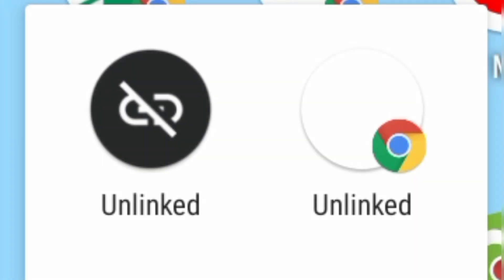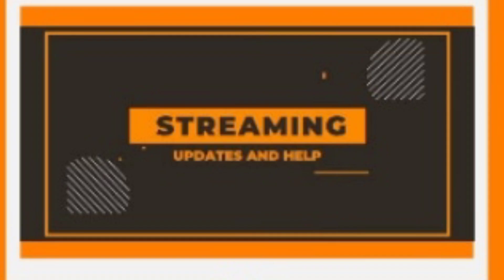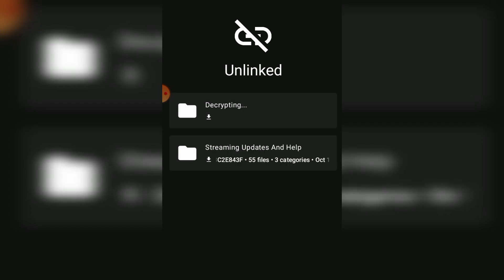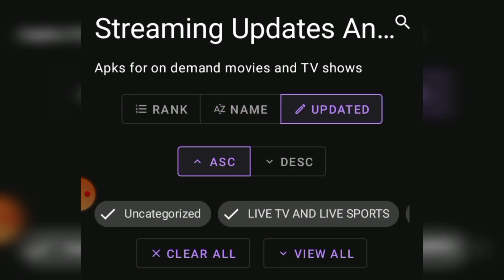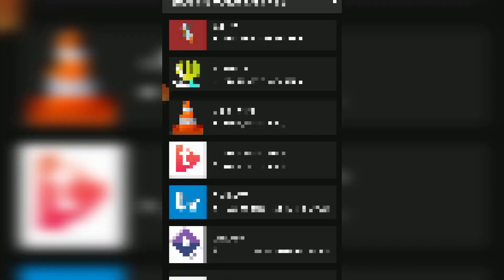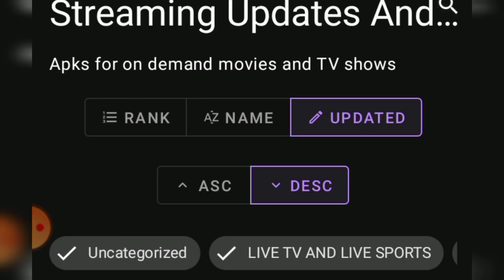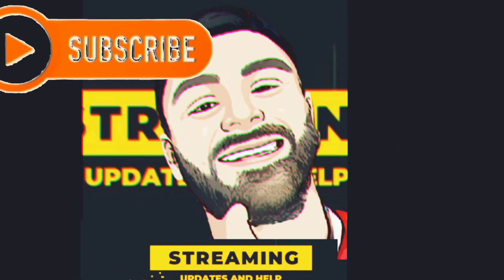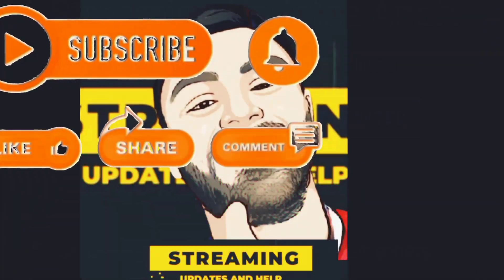UPDATES TO THE MUST HAVE UNLINKED CODE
Shorten code for unlinked 60903
My unlinked code is BC2E843F

For android users to get unlinked go to any Web browser and copy and paste this link

I'm on Instagram as @streamingupdatesandhelp. Install the app to follow my photos and videos.